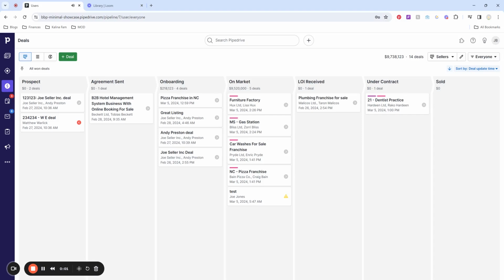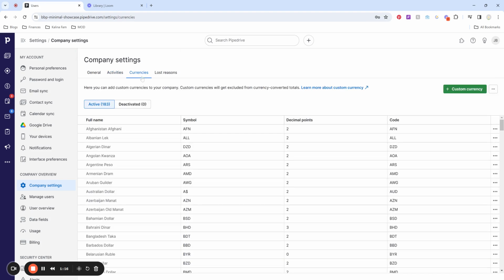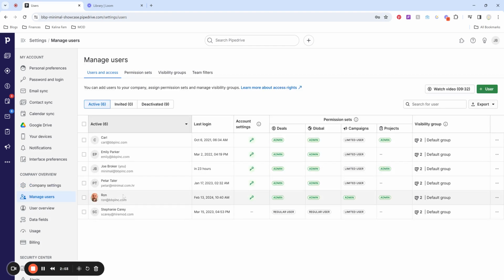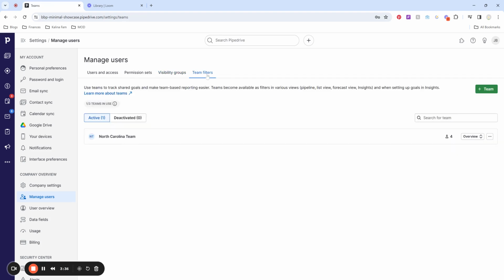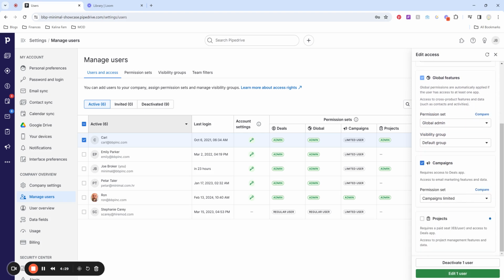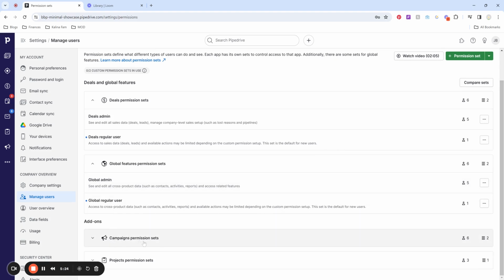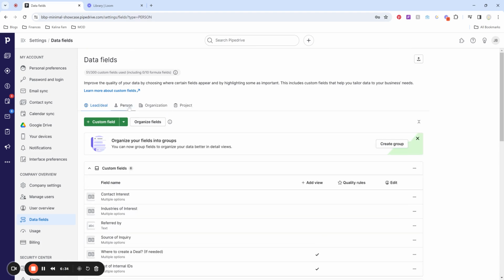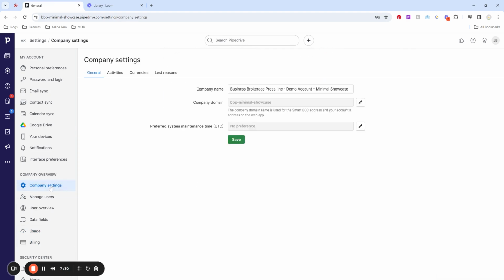Pipedrive Tutorial: Managing Company Settings (Users, Permissions & More)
Managing Company Settings in Pipedrive CRM

In this tutorial, we dive into managing your company settings in Pipedrive. From configuring user access and permissions to customizing data fields and tracking usage, this video will guide you through all the essential steps to optimize your Pipedrive CRM settings for your business.

Timestamps:
0:00 - Introduction: Managing Company Settings in Pipedrive
0:16 - General Settings: Domain, Activity Types, and Currencies
0:54 - Customizing Lost Reasons for Reporting
1:26 - Managing Users: Inviting and Deactivating Users
1:56 - Permission Sets: Controlling What Users Can Do
2:10 - Visibility Groups: Controlling What Users Can See
2:40 - Team Filters for Managing Multiple Locations
2:47 - User Overview: Editing Access Rights
3:30 - Global Permissions: Admin vs. Regular User Rights
4:02 - Add-ons: Managing Campaigns and Projects
4:32 - Data Fields: Customizing Information for Leads, Deals, and More
5:01 - Adding Custom Fields (e.g., Anniversary Dates)
5:12 - Usage: Monitoring Plan Limits and Usage Reports
5:30 - Billing Information and Plan Management